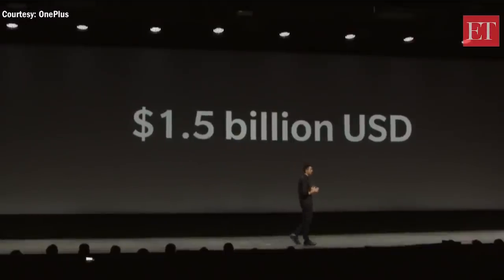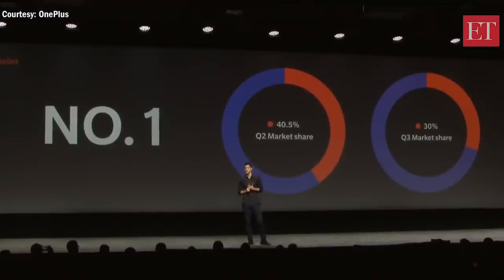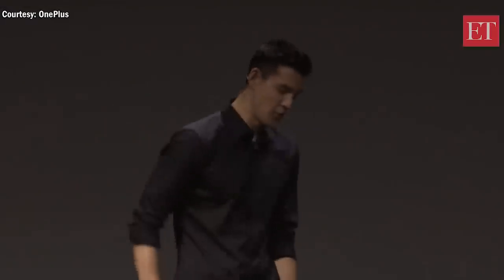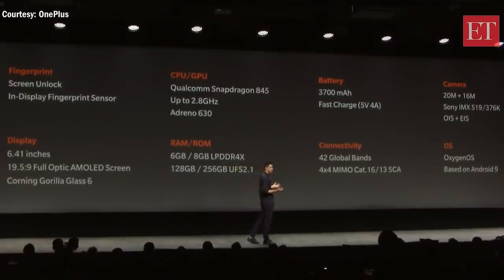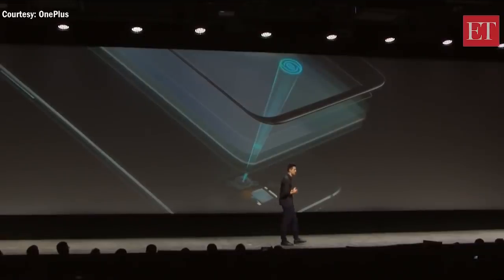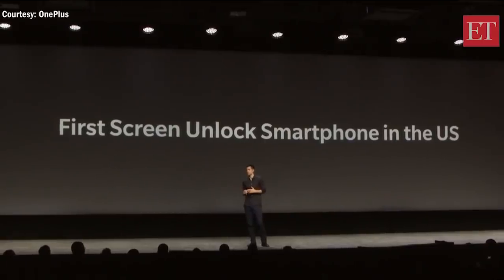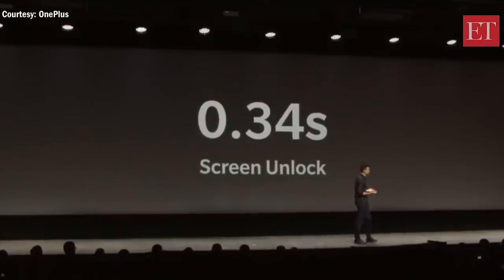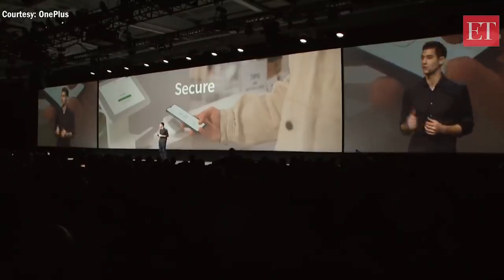OnePlus 6T launch: Fastest in-display fingerprint scanner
OnePlus 6T is set to launch today at an event in New York, and it will be made available in India starting November 1 via Amazon. It has the fastest in-display fingerprint scanner in the world, and takes only 0.34 seconds to unlock. Here are the key features and specification of OnePlus 6T.